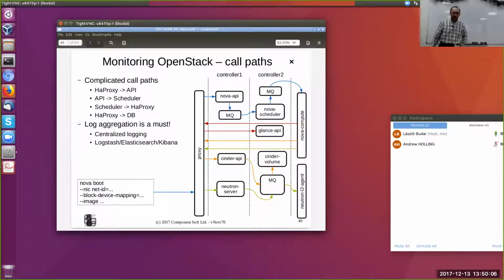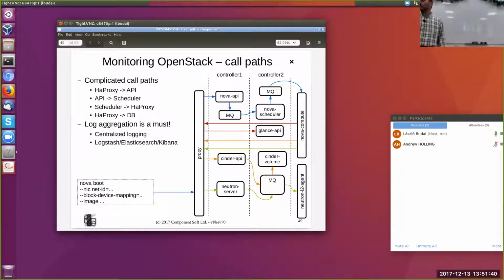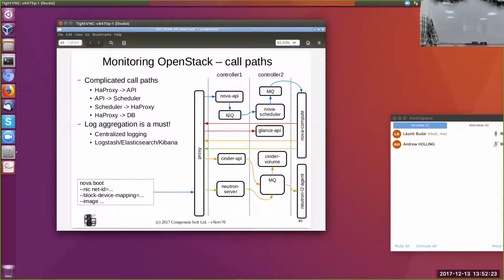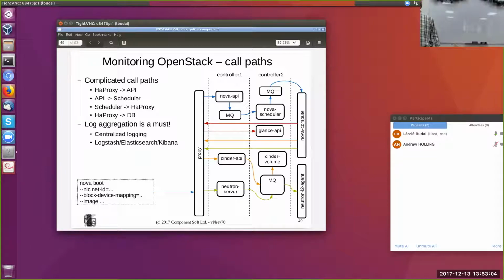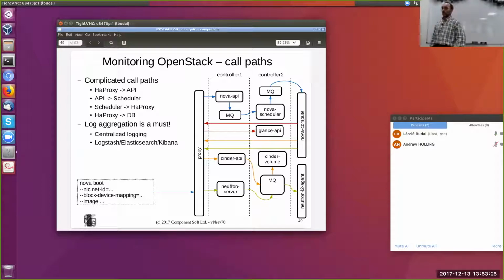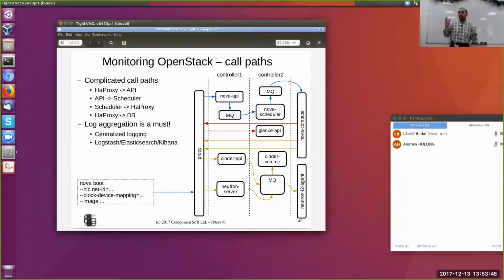Monitoring OpenStack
This video is an excerpt from our course OST-204 OpenStack deployment and advanced administration.

Intro and Outro Music:
"Dirt Rhodes"